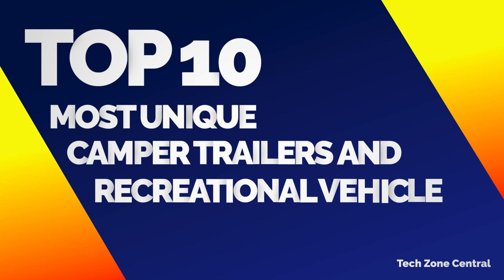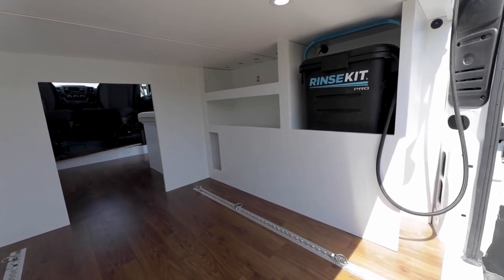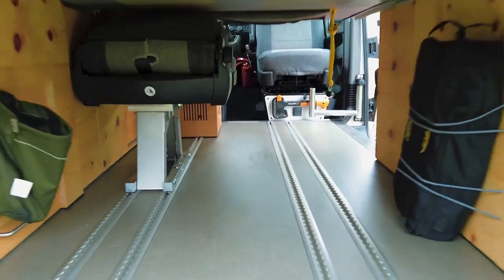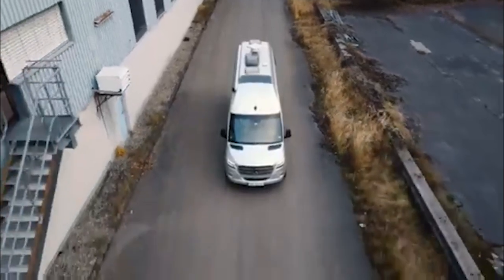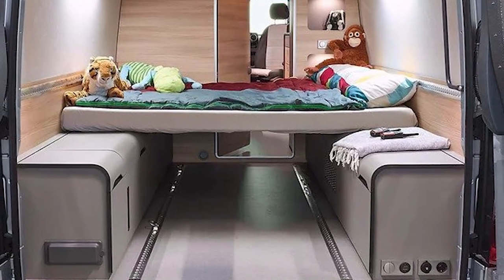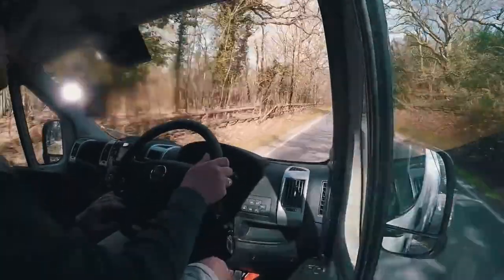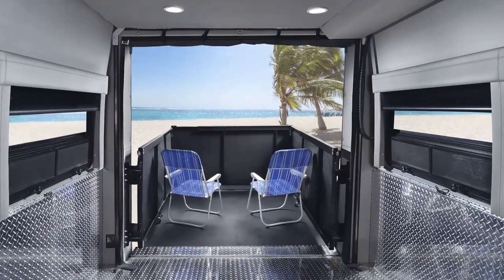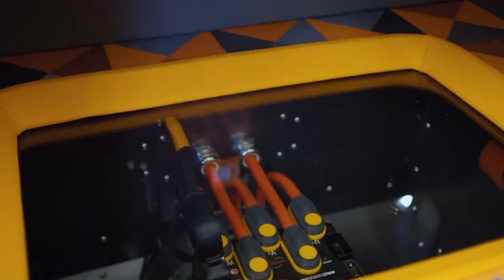TOP 10 MOST UNIQUE CAMPERS TRAILERS THAT YOU SHOULD HAVE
Camper trailers are an increasingly popular way to get rolling with van life. After all, they’re a great way to get a tonne of space where you can rest, eat, and wash–without splashing the cash for an expensive campervan conversion.

So we’ve compiled a list of our top 10 camper trailers of 2020. Our goal is to help you see what’s out there and, hopefully, make an easier decision over which best matches your lifestyle and budget.

0:00 Introduction
2:18 FLOW CAMPER "CASPER"
4:26 DAON RAVY Tech Zone Central
5:36 06 CALIFORNIA XXL Tech Zone Central
6:47 FORD CUTAWAY Tech Zone Central
8:06 FIAT DUCATO Tech Zone Central
9:06 INDIANA'S "CHINOOKRV"
10:04 VOLKSWAGEN TYPE 20
11:53 01 "LIFE HOME V90 VILLA EDITION"